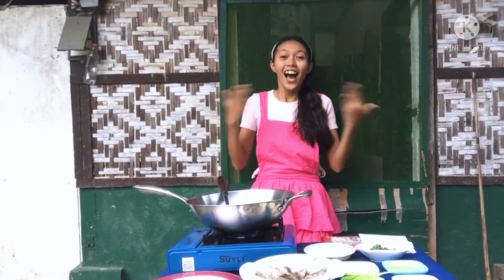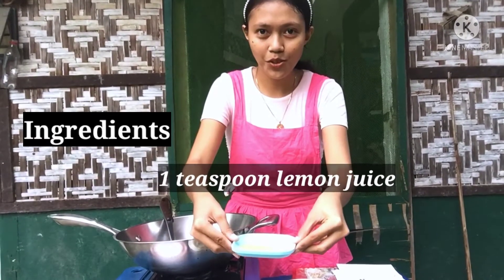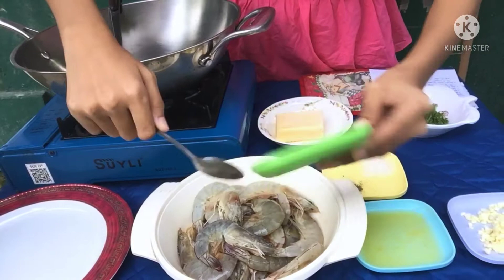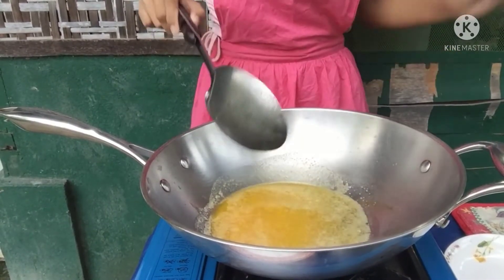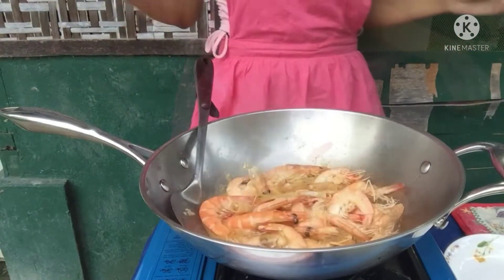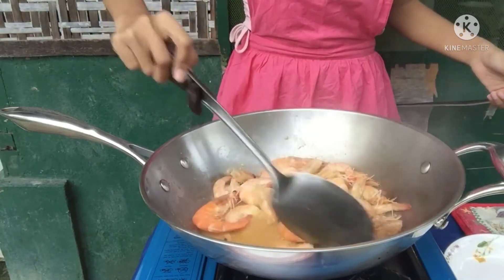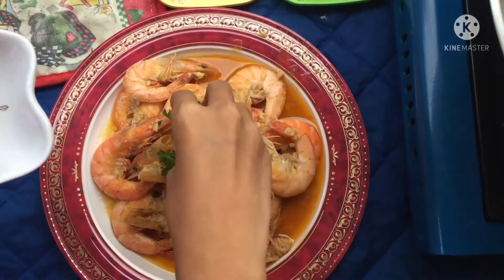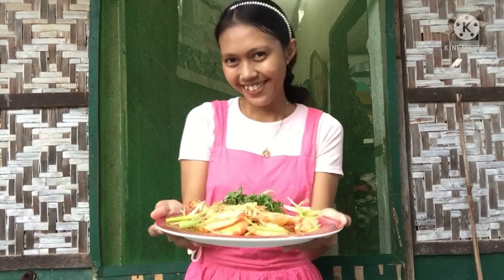Cook with me👩🏻‍🍳 | Garlic Butter Shrimp 🦐 | Faye Vlogs🦋 | LIFESTYLE🤩 | TRAVEL✈️ | TUTORIAL🤍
❕ Educational Purposes 🤗
- Video Tutorial of Cooking Garlic Butter Shrimp 🦐

[ Video Editor🥰 ]
Kinemaster & Canva App

THANK YOU EVERYONE AND GOD BLESS😇